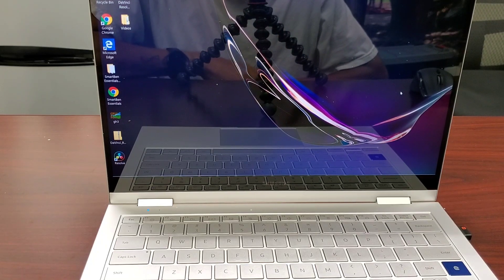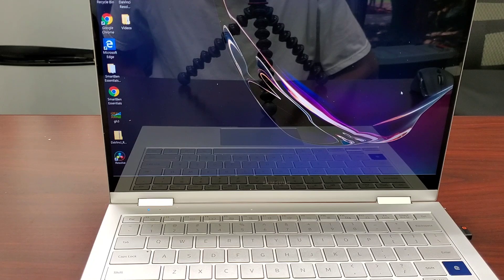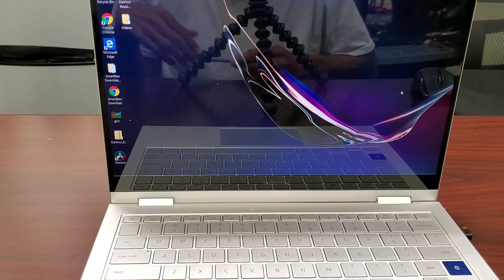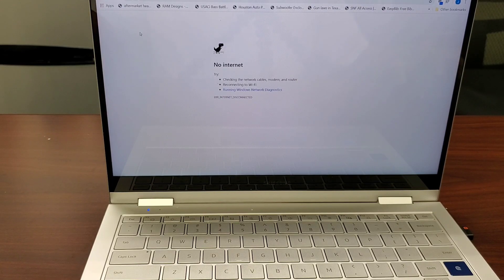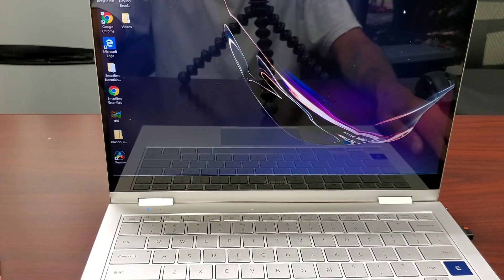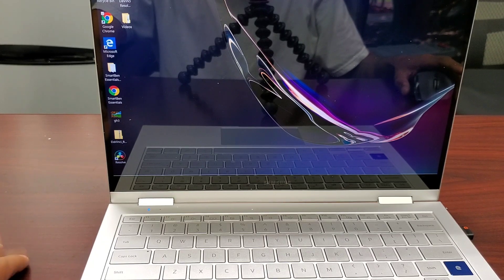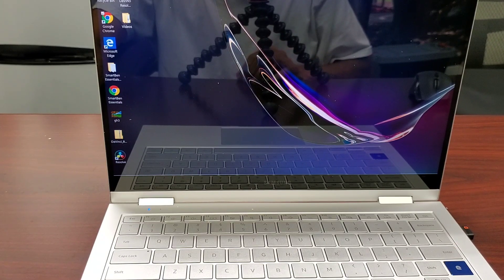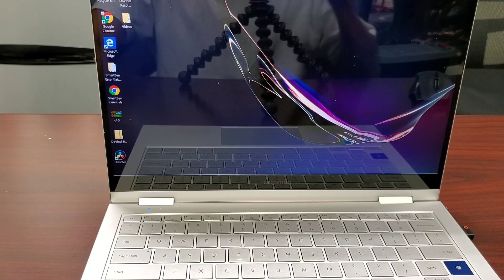Samsung Galaxy Book Flex Alpha update 2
S-pen update and some questions answered.